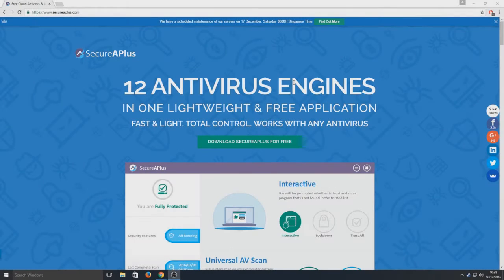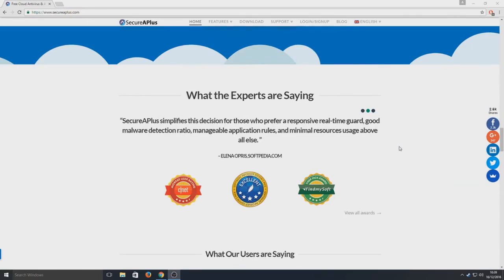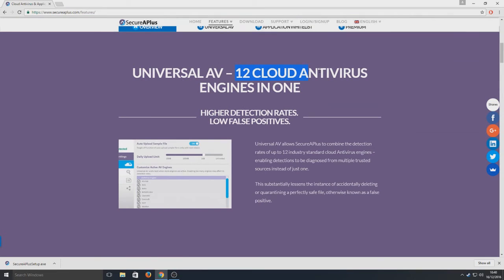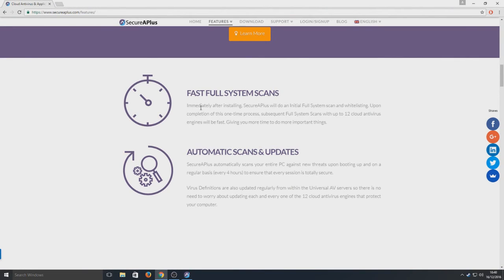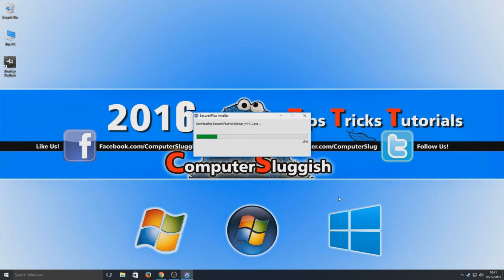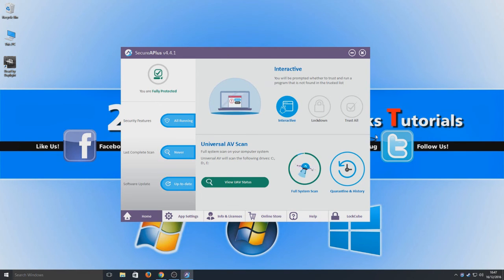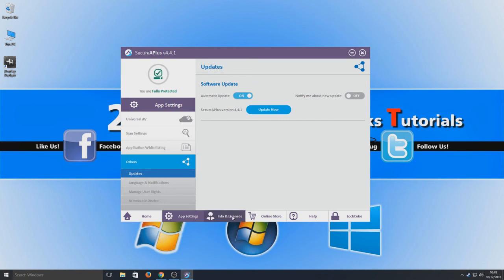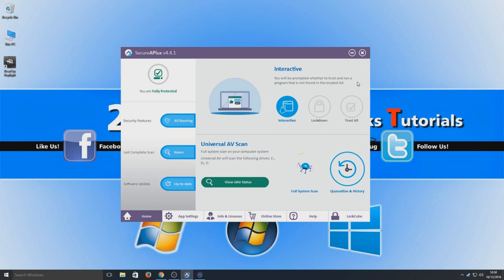SecureAPlus Windows 10 FREE Anti-Virus Protection 2017 Tutorial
Today I will be showing you how to install some anti virus protection to your Windows 10 for Free this is a really good antivirus program called secureaplus.